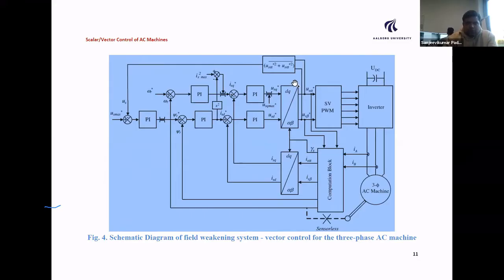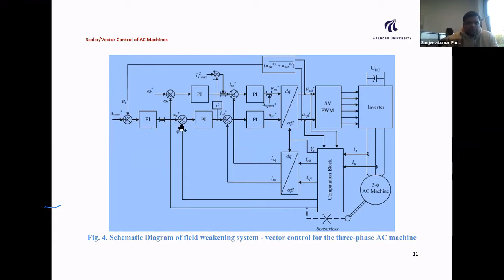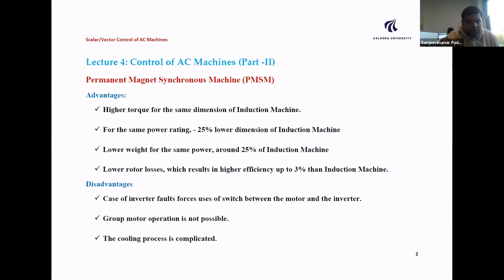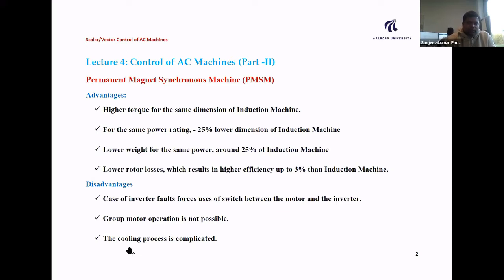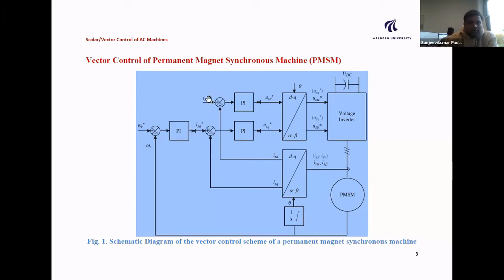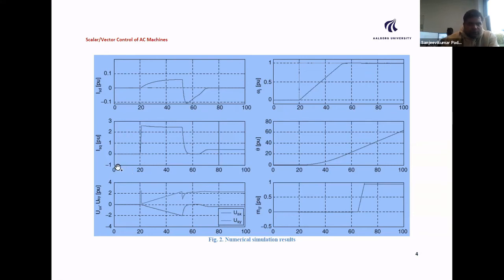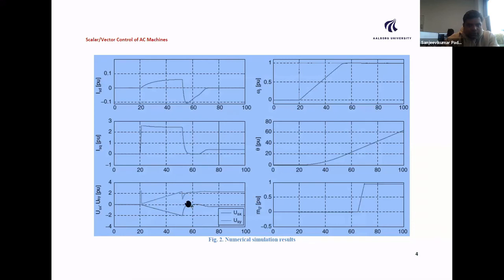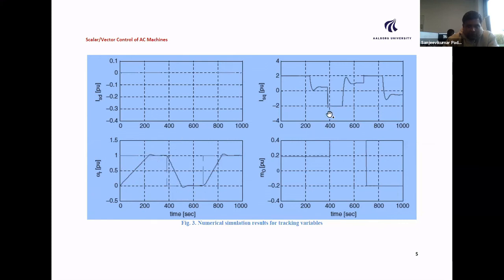ITM (SLS) Baroda University - International Lecture Series -Prof. Sanjeevikumar P. - 3/11/20 - 6of8